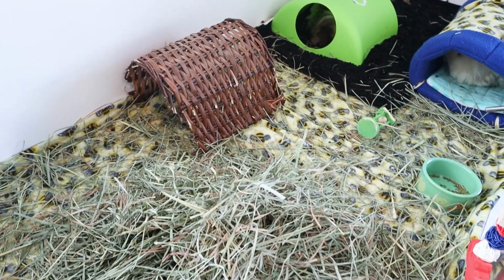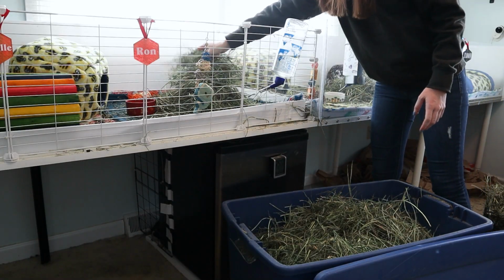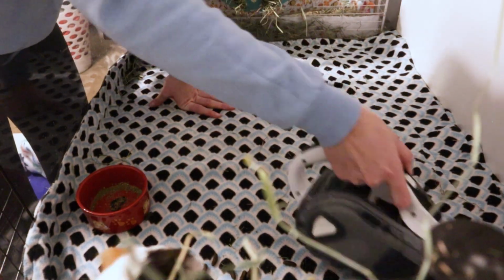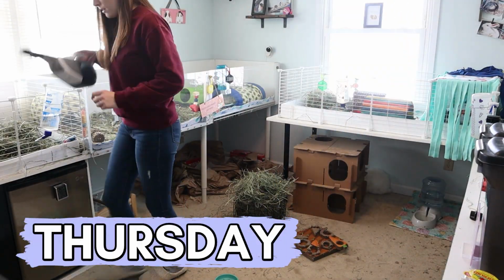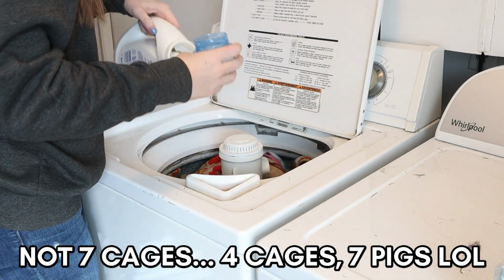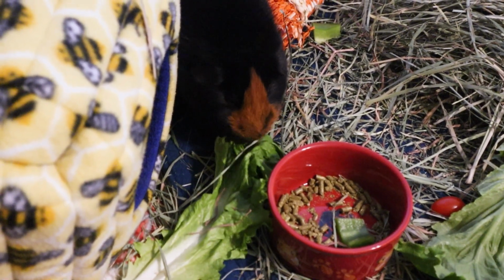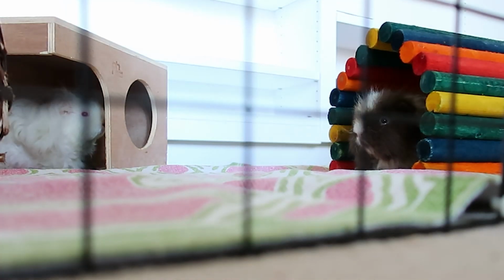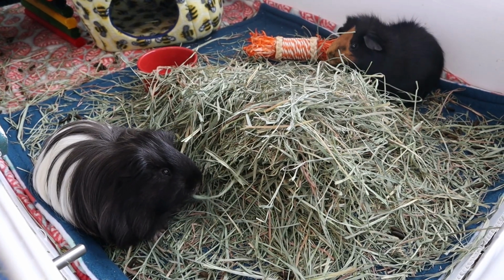My Easy Guinea Pig Daily Routine! 🐹✨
In this video I take you through an entire week's routine taking care of my 7 guinea pigs! I share our veggie prep, spot cleaning and weekly cage cleans, as well as our morning guinea pig routine.

Hand vacuum

SHOP MY FAVORITE PRODUCTS:
Hand vacuum

HOW TO SEW FLEECE CAGE LINERS FOR GUINEA PIGS

RABBIT CARE BINDER

CAMERA GEAR:
- Canon M50
- Large Tripod: https
- Small Tripod